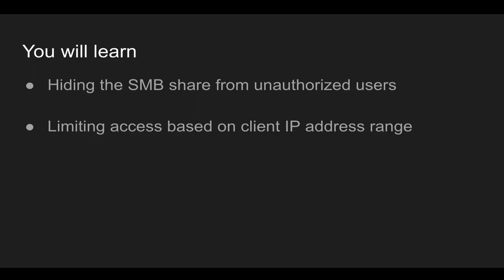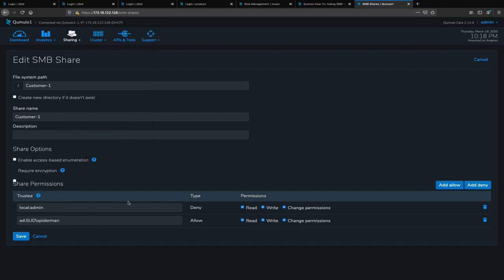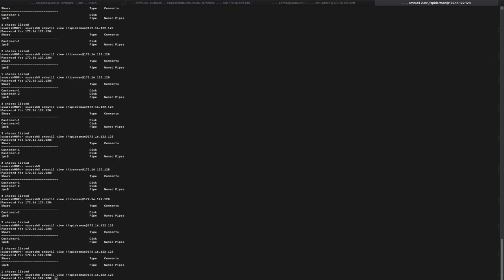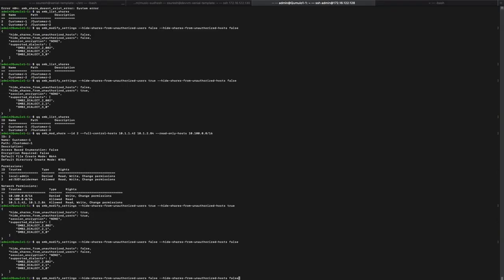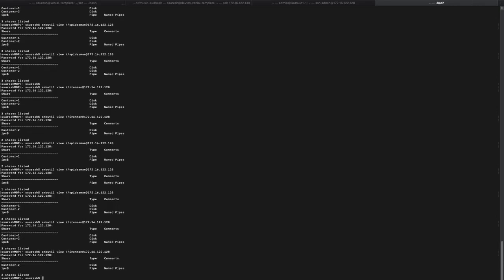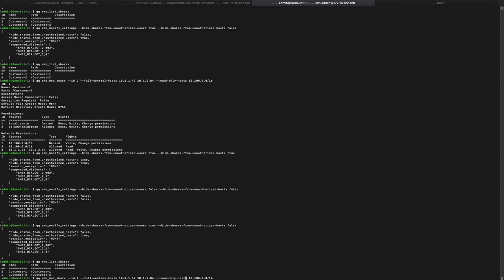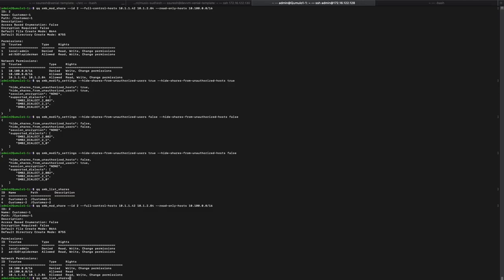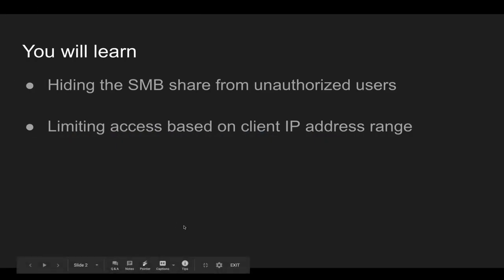Securing File Shares from Unauthorized Users on Qumulo